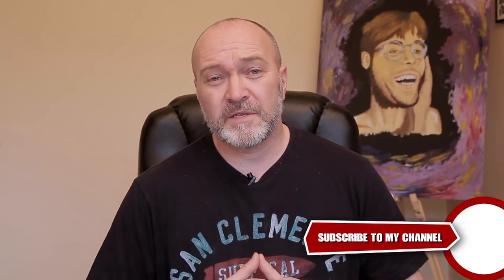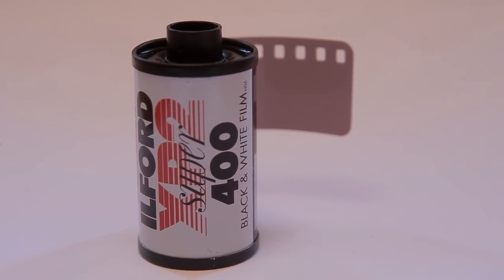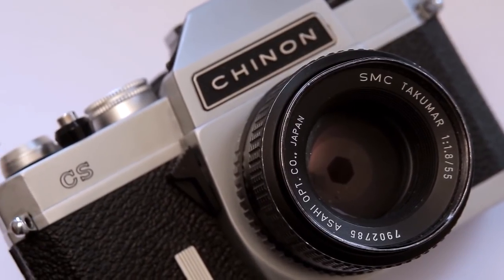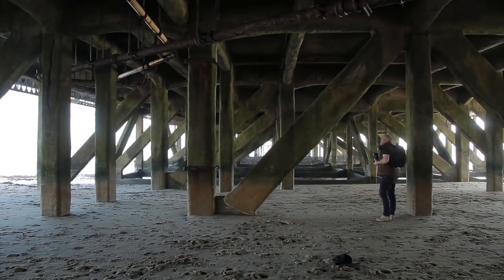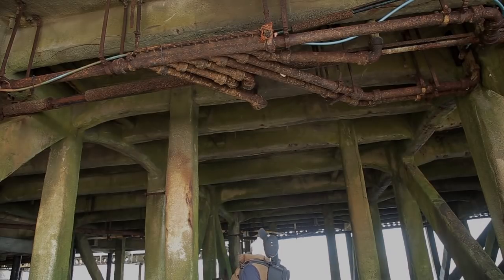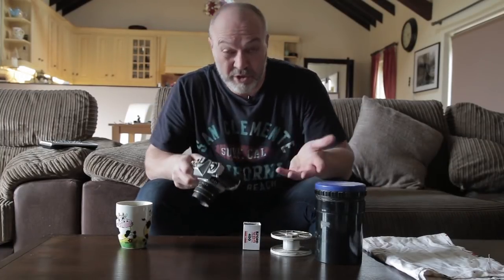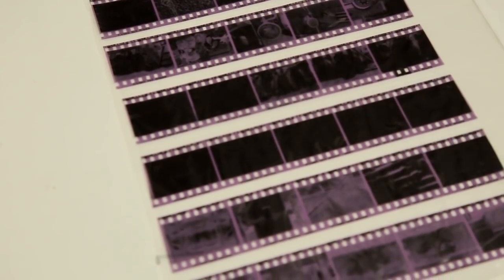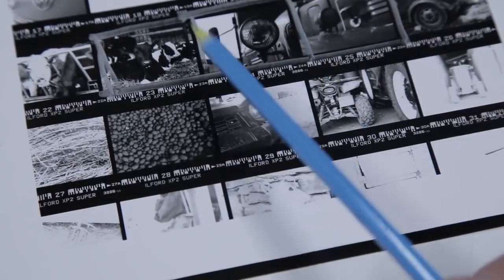ILFORD XP2 SUPER 400 - TRY OUT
Video Description
If you are expecting a full on review of Ilford XP2 Super 400 c41 film then skip this video!

I was in the photo shop and saw they had Ilford XP2 on the shelf. So I thought I would buy a roll and try it out with Black and White chemicals.

I loaded the film into a Chinon CS with a 50mm lens. And for some crazy reason I put a flash on top! Not the brightest of ideas... But my plan was to shoot the whole roll and see how it develops with Rodinal. I was quite surprised at the results.
Deep blacks printed on Ilford MG resin paper with a grade 2.5 filter.

This video shows me using this film and the end results.

Title: Bongo
Artist: KV
Genre: Ambient
Mood: Bright

Title: Summer Spliffs
Artist: Broke For Free
Genre: Pop
Mood: Inspirational

Title: Live The Life
Artist: Edwin Ajtún
Genre: Dance & Electronic
Mood: Bright

Title: Proctor
Artist: Topher Mohr and Alex Elena
Genre: Dance & Electronic

Title: Parasail
Artist: Silent Partner
Genre: Rock

Title: Morning Mood
Artist: Grieg
Genre: Classical